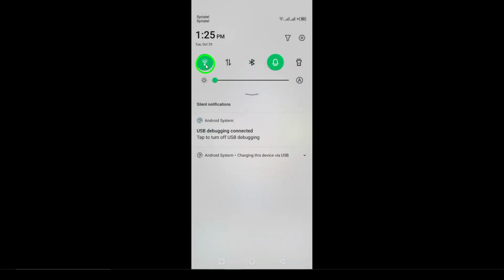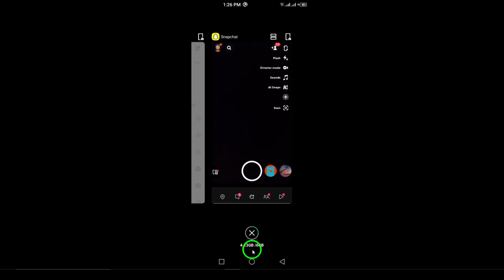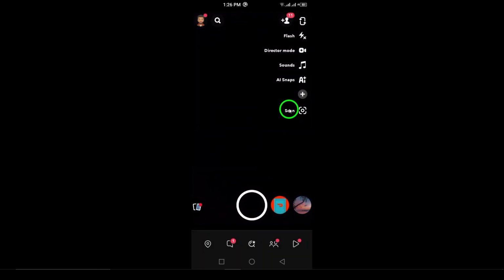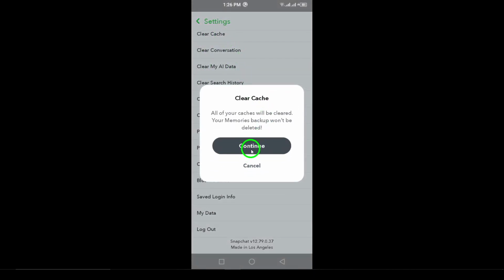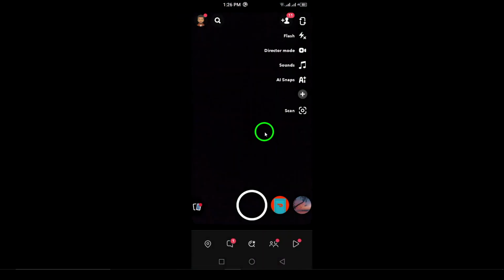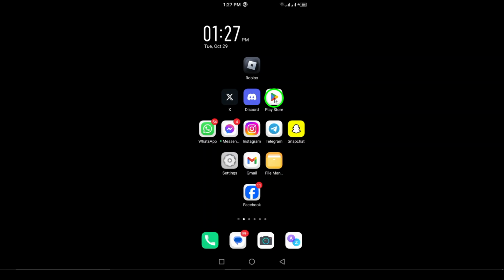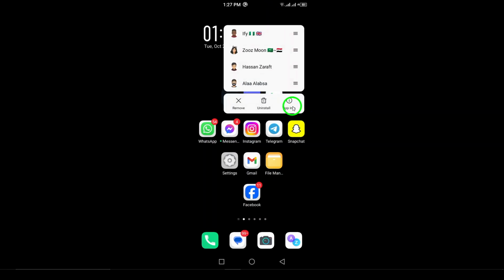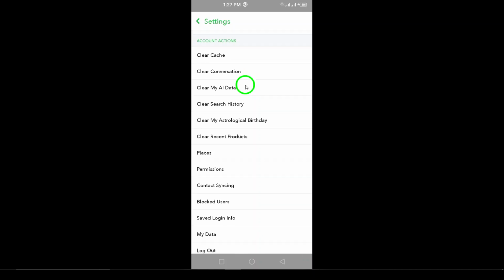How you Fix Snapchat Not Loading Snaps (Updated)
Learn how to fix Snapchat not loading snaps easily! Follow these straightforward steps to troubleshoot the issue and get back to snapping.

Steps:
1. Check Your Internet Connection: Ensure you have a stable internet connection, either through Wi-Fi or mobile data.
2. Update Snapchat: Make sure you have the latest version of the app installed. You can update it from the Google Play Store or App Store.
3. Clear Snapchat Cache: Go to your profile, tap the cogwheel icon, scroll down, and tap "Clear Cache."
4. Restart Your Device: Sometimes, simply restarting your phone can resolve app issues.
5. Check for Snapchat Outages: Visit a site like Downdetector to see if there are any reported outages.
6. Reinstall Snapchat: Uninstall the app and then reinstall it from the Google Play Store.
7. Turn Off Data Saver: Go to your profile, tap the cogwheel icon, scroll down, and turn off Data Saver.

Chapters:
00:00 Intro
00:12 Soultion
01:05 Outro